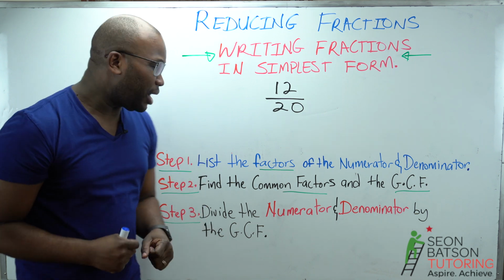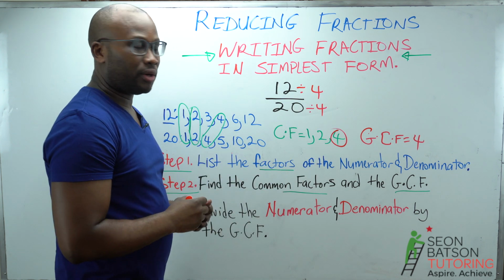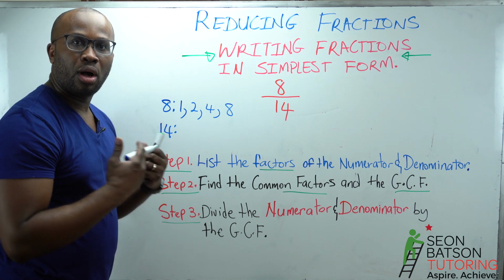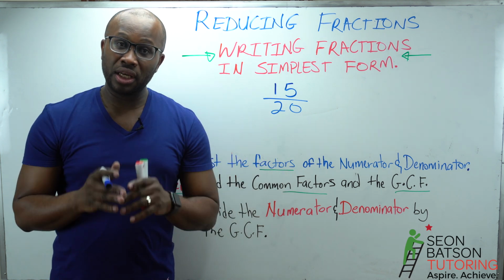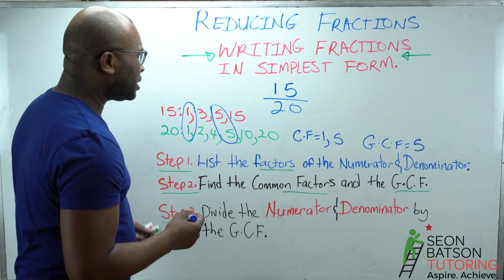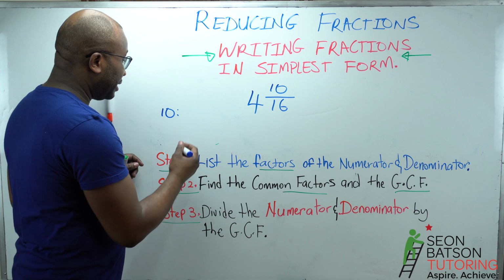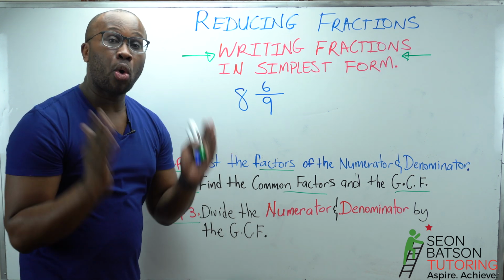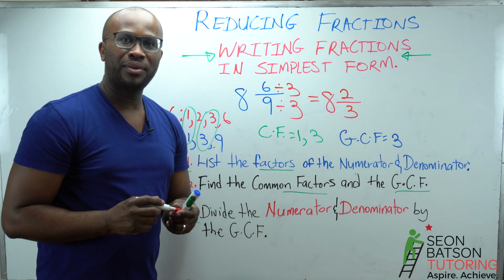WRITING FRACTIONS IN SIMPLEST FORM (REDUCING FRACTIONS)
A VERY FUN AND EASY APPROACH FOR WRITING FRACTIONS IN SIMPLEST FORM.